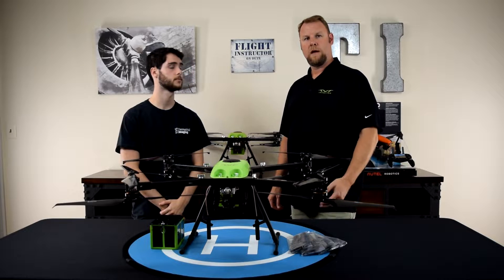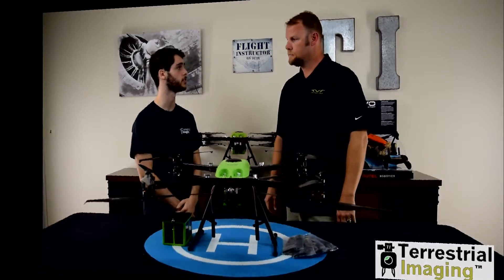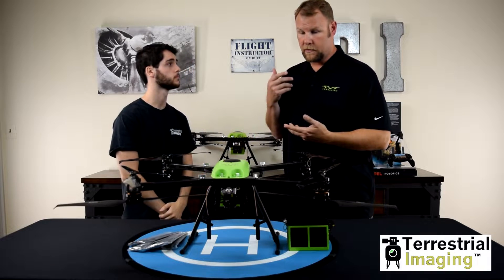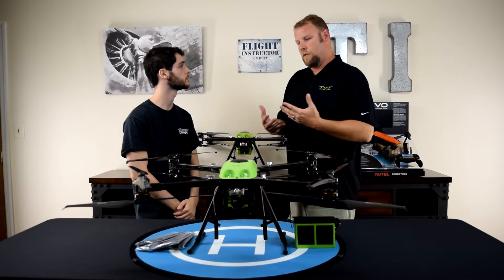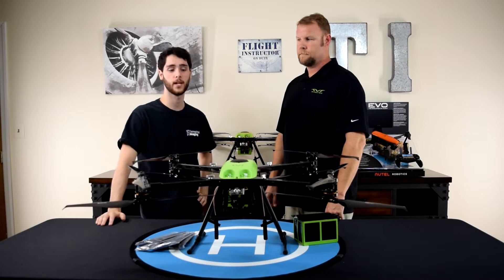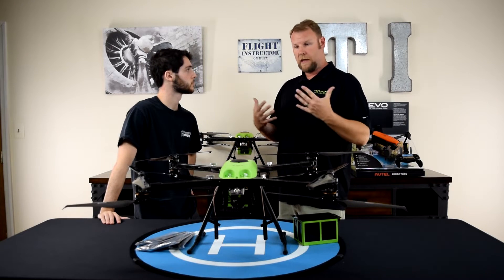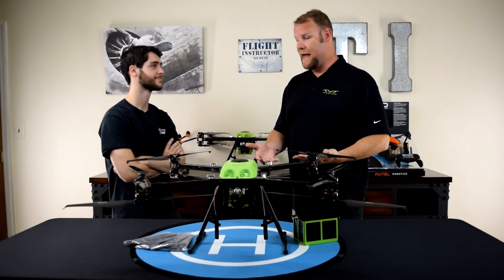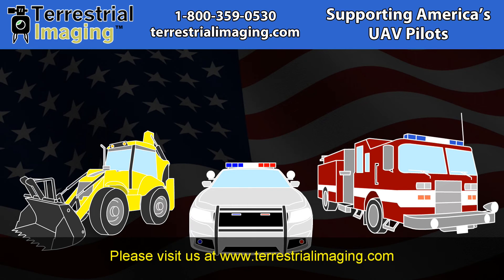The TerraView RangePro X8 - A Drone With 70 Minutes Of Flight Time!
A commercial drone with 70 minutes flight time?  Is it too good to be true? Mike from Terrestrial Imaging interviews Brian Grant from TerraView to learn more about the TerraView RangePro X8 drone.  If you would like to learn more about the TerraView RangePro X8, please visit us